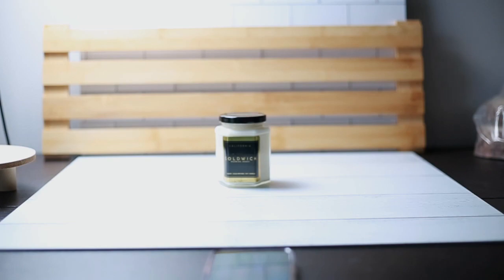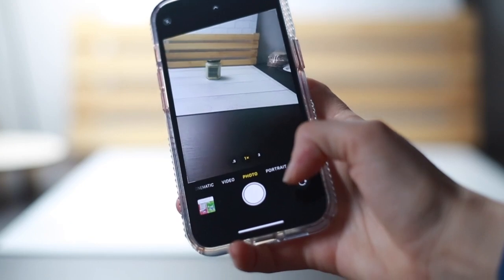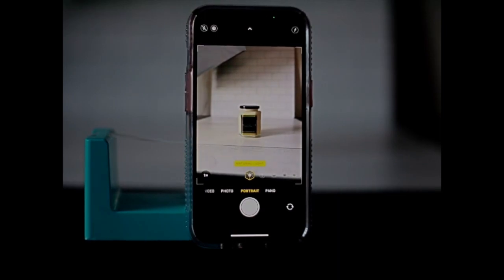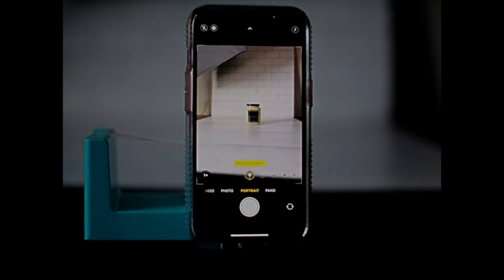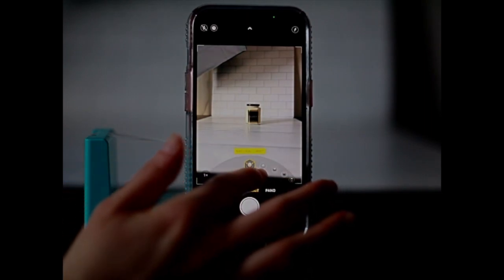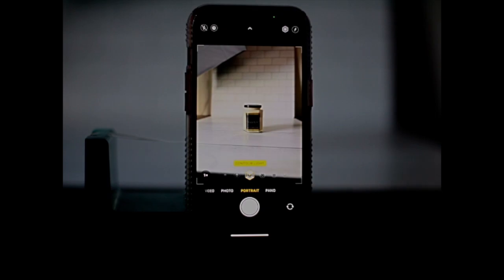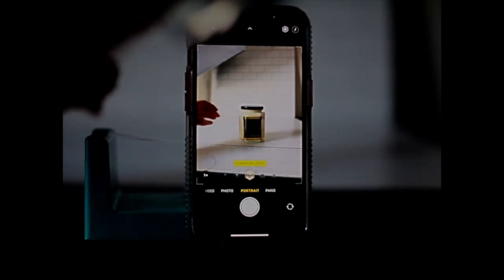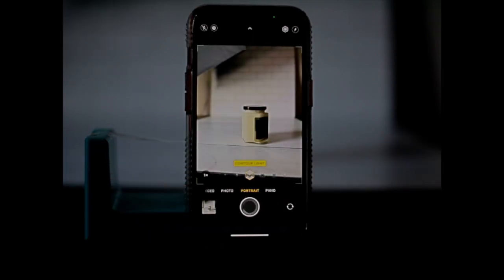Photography Products and Having the Background Blurred Tutorial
Using an iPhone you can create a blurred background very easily. Whether you are taking photos of products or people, portrait mode is very helpful. This tutorial shows the basics of photography using Portrait mode on your iPhone.